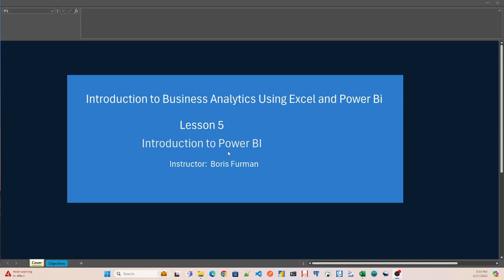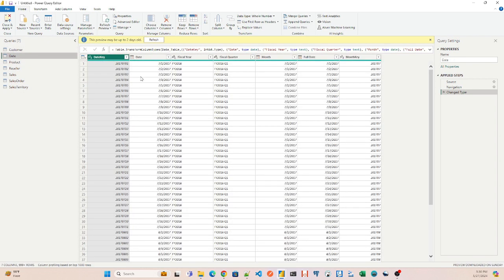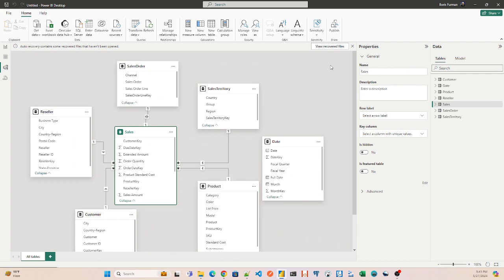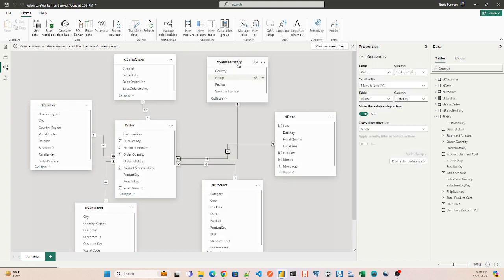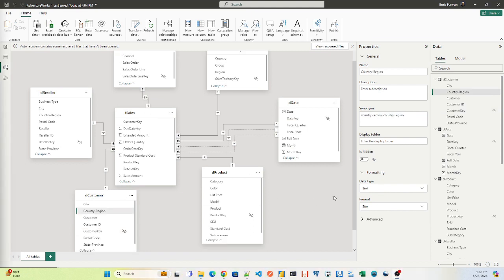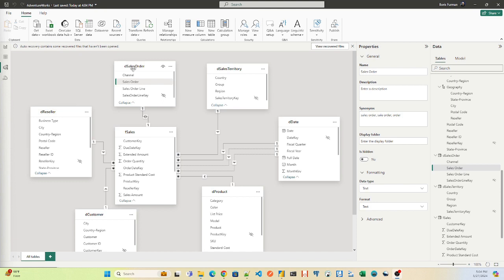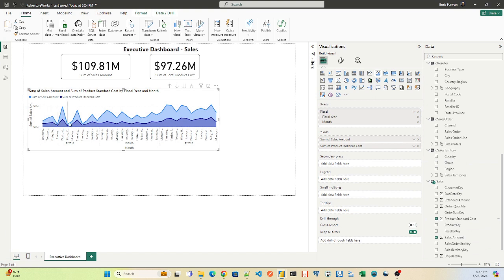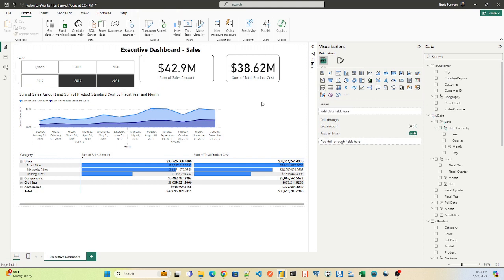Lesson5 - Introduction to Power BI. Build Adventure Works Dashboard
Learn basics on Power BI.
Video is based on Adventure Works tutorial from Microsoft.

From Excel data, to Dashboard.